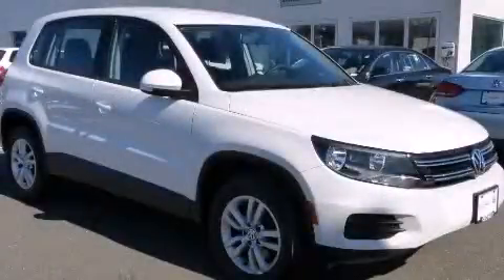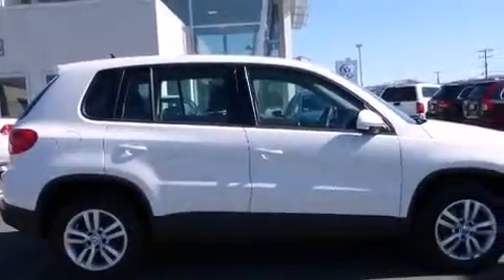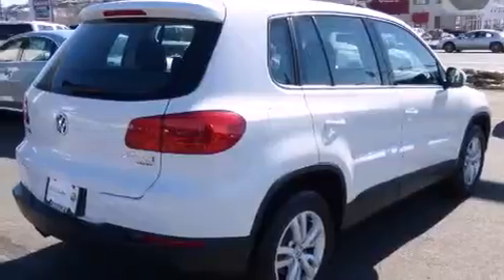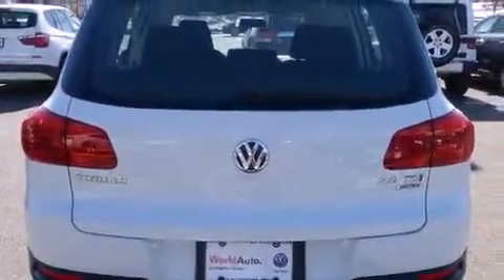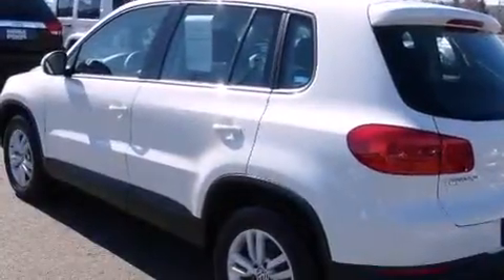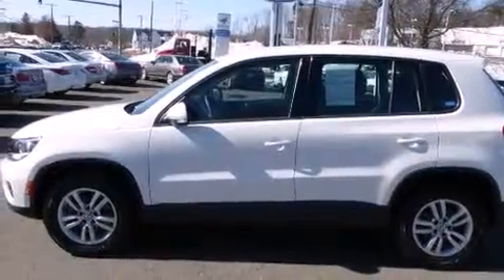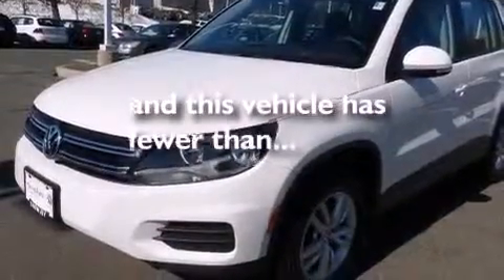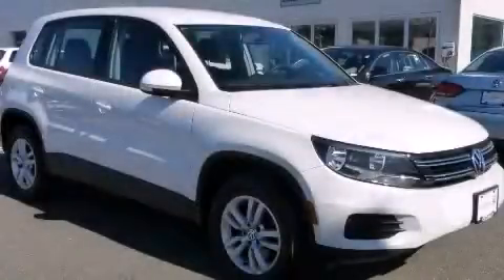2012 Volkswagen Tiguan Plainville CT 06062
We've been honored to serve the Plainville CT area , we promise that your experience at our dealership will exceed your expectations ! Year : 2012 Make : Volkswagen Model : Tiguan Engine : 2.0L 4 Cyl. Sequential-Port F.I. Trans . : Not Specified Exterior : White Miles : 18,910 Crowley Volkswagen 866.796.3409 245 New Britain Ave Plainville , CT 06062 Pre-Owned 2012 Volkswagen Tiguan Plainville CT